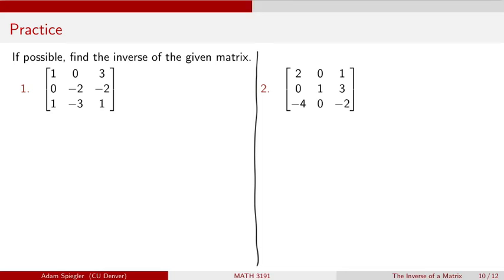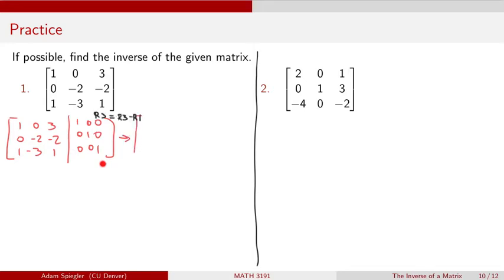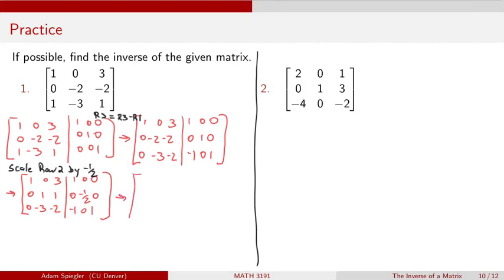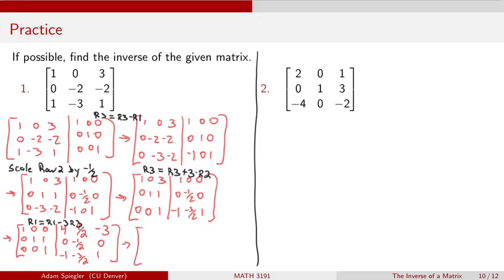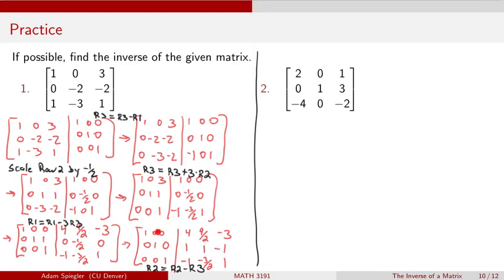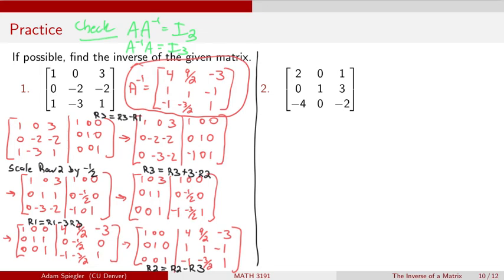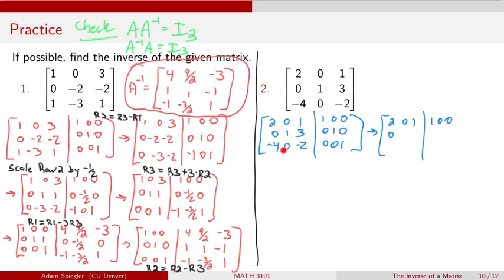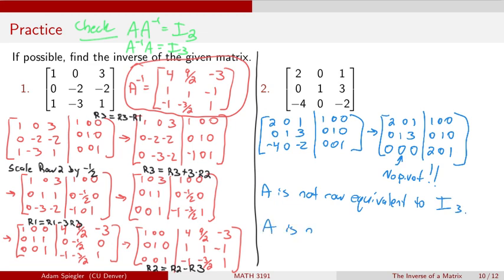MATH 3191: Examples of 3 by 3 Inverse Matrices